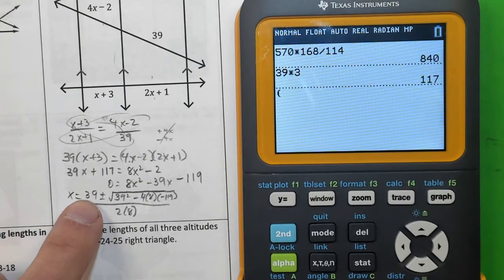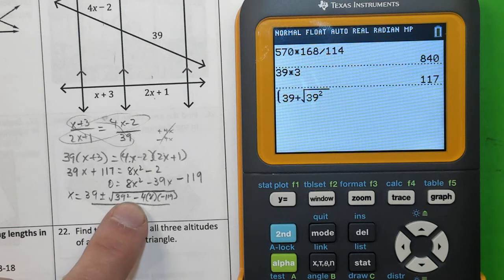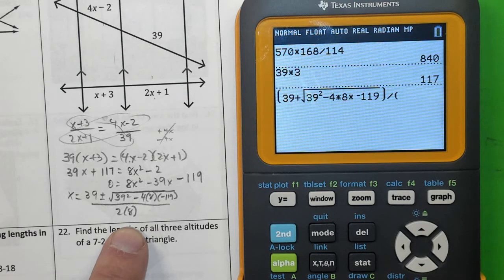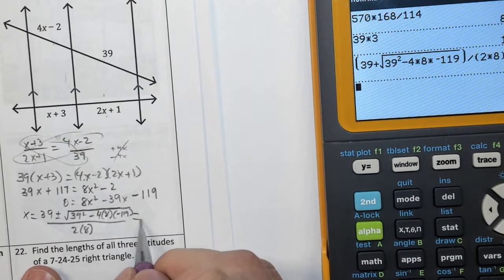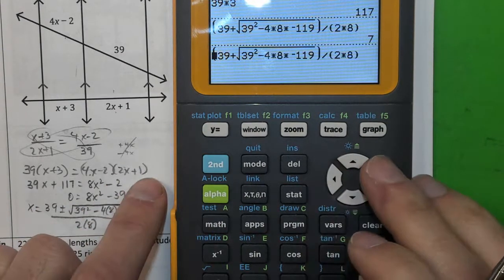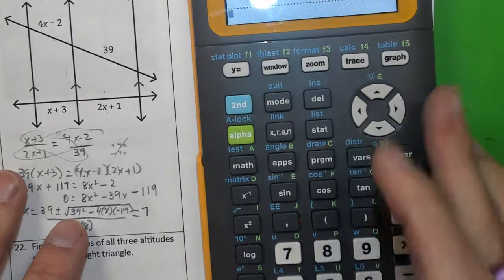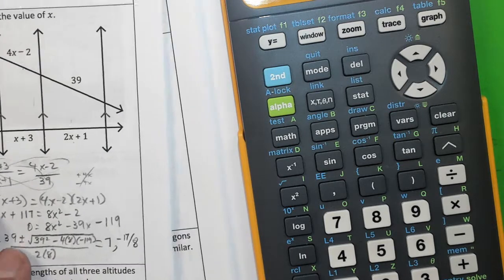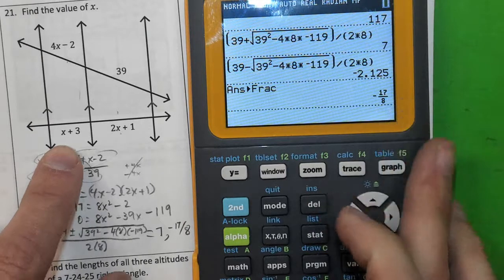PAP Geometry Review Supplement 3a/3b: Q21